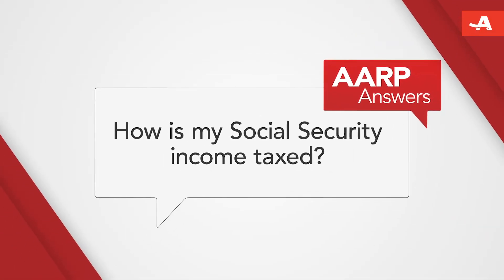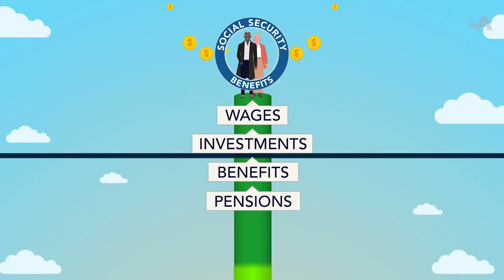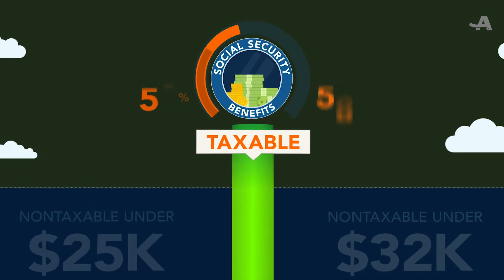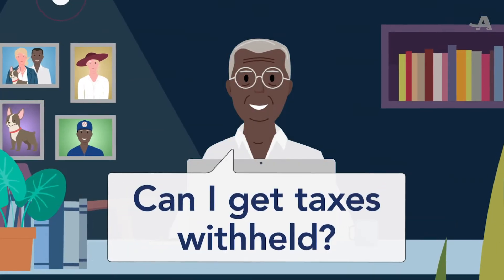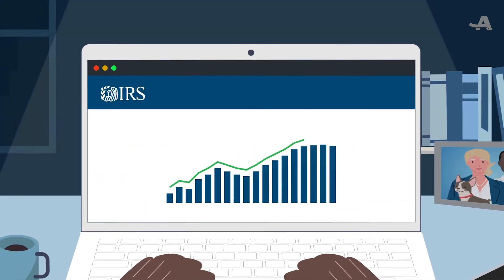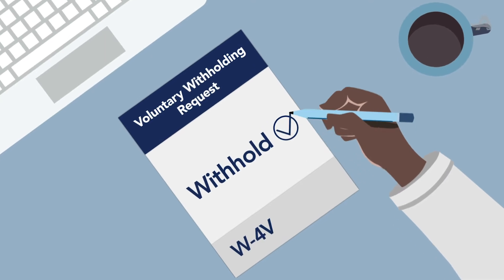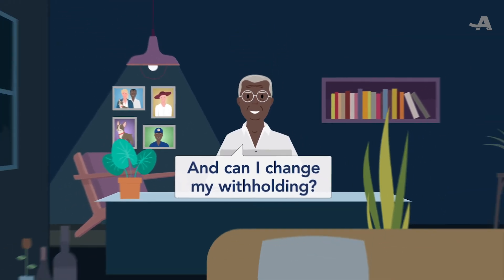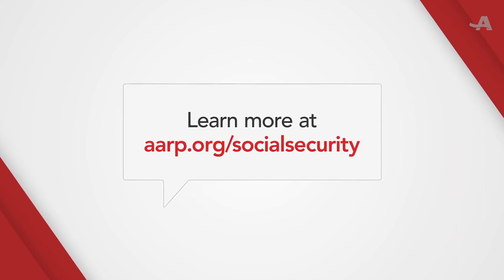How is Your Social Security Taxed?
Social Security payments are taxed if your overall annual income (including earnings from wages, investments, benefits and pensions) exceeds $25,000 for an individual or $32,000 for a married couple filing jointly.